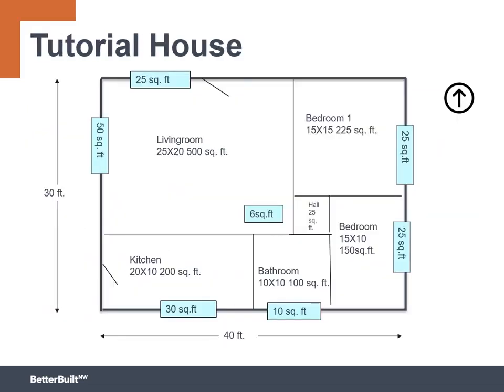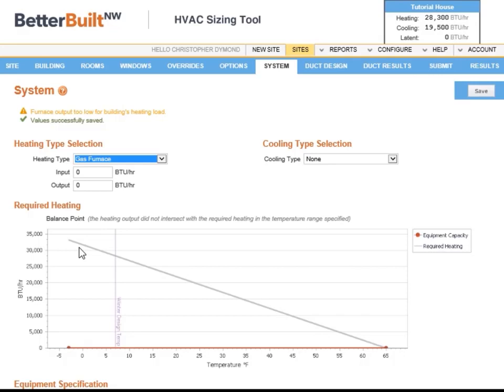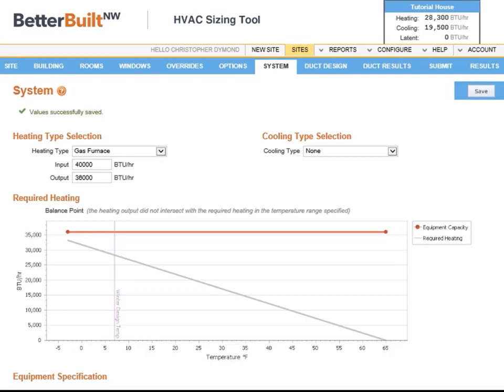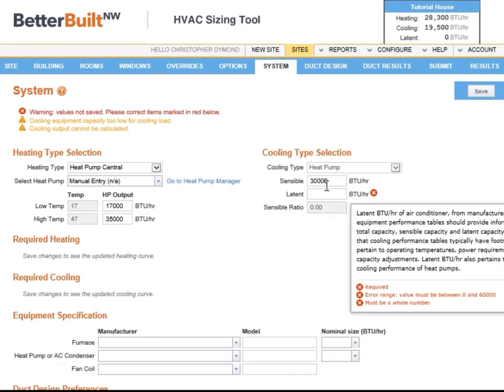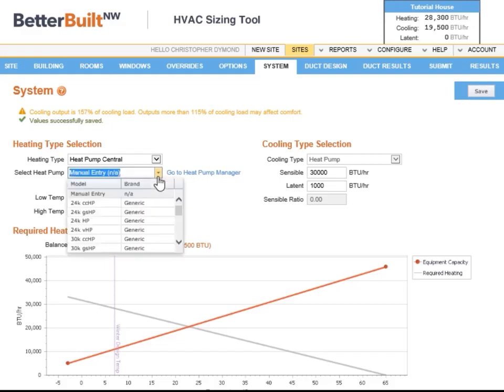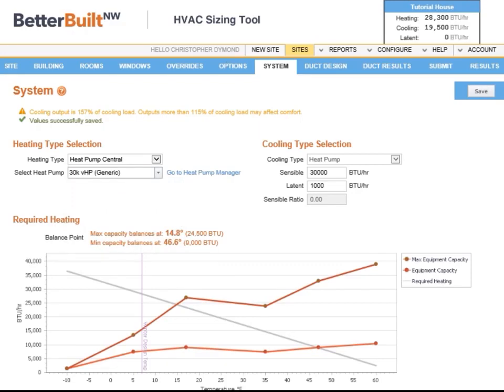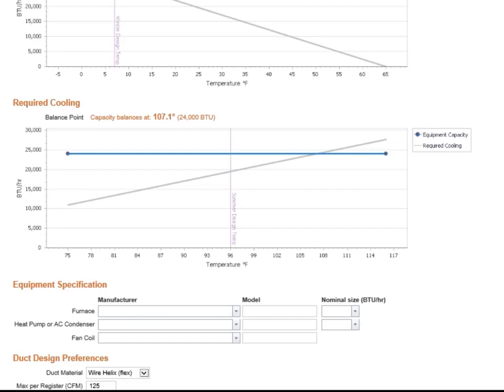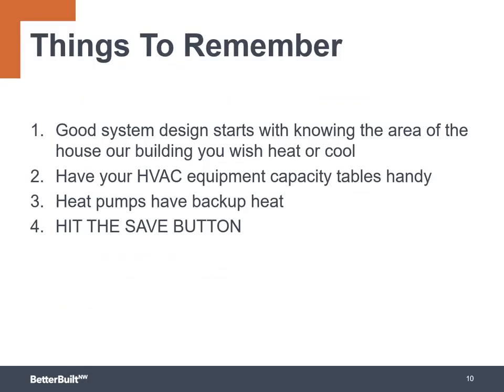BetterBuiltNW: HVAC Sizing Tool Part 3—Entering a System